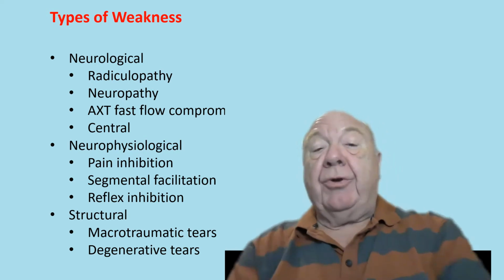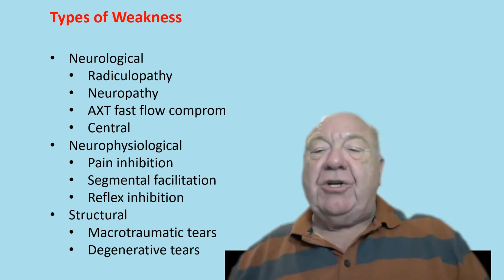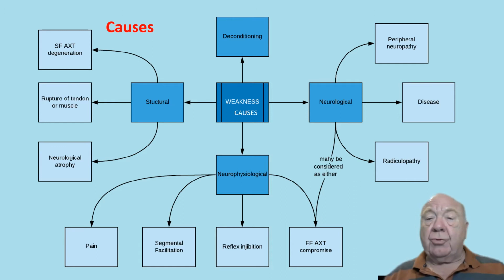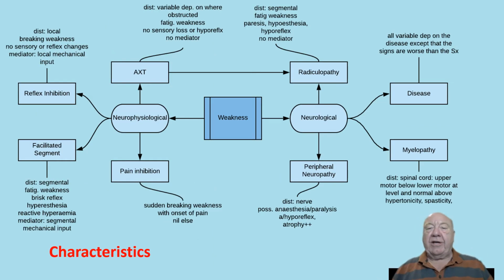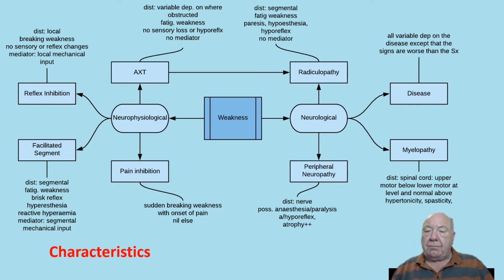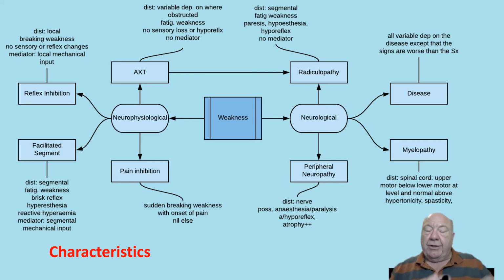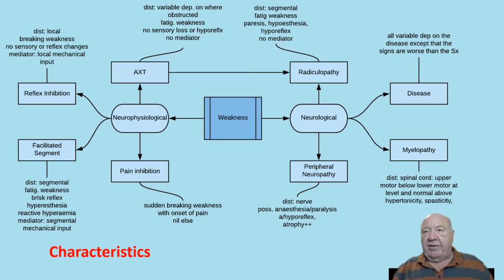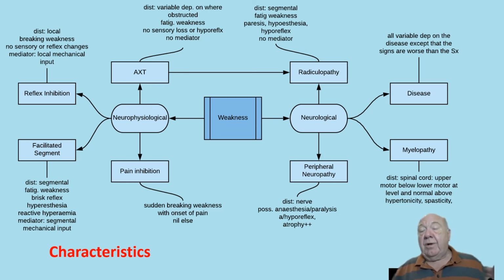50 M4 weakness